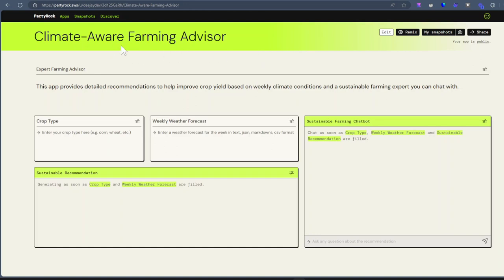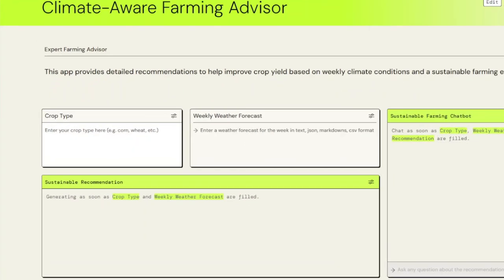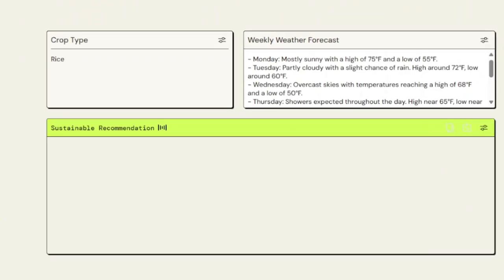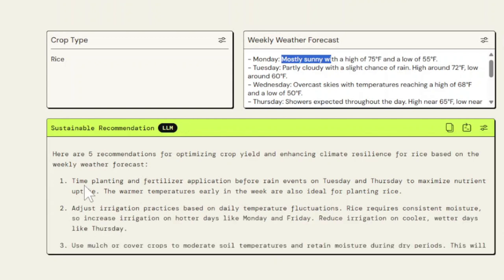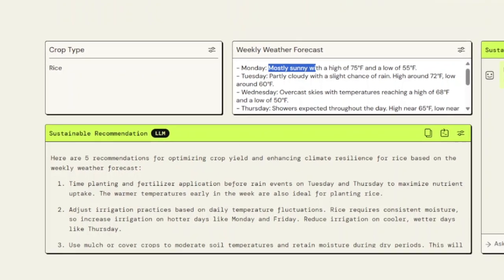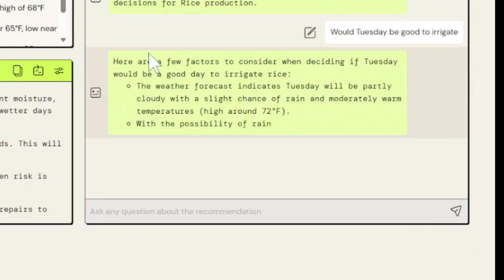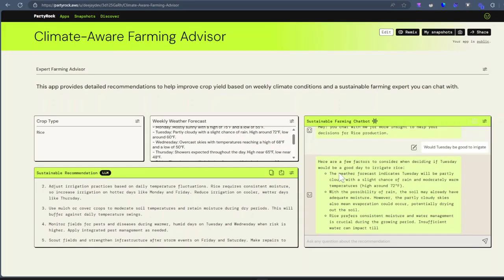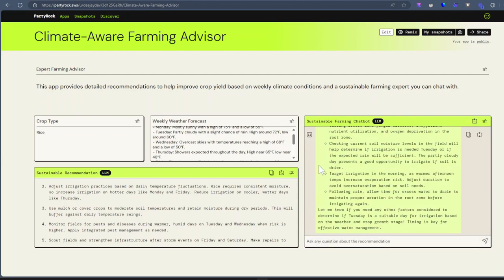I Built a Climate-Aware AI Farming Advisor on AWS PartyRock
This app provides detailed recommendations to help improve crop yield based on weekly climate conditions and a sustainable farming expert you can chat with.

Have fun!